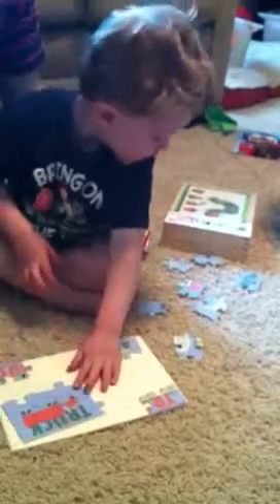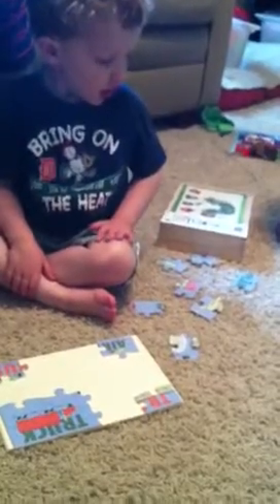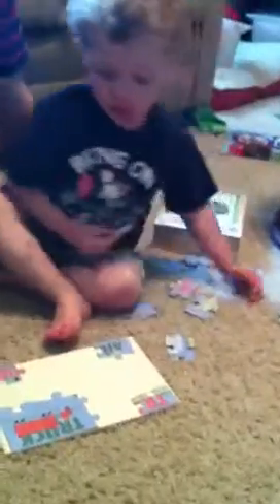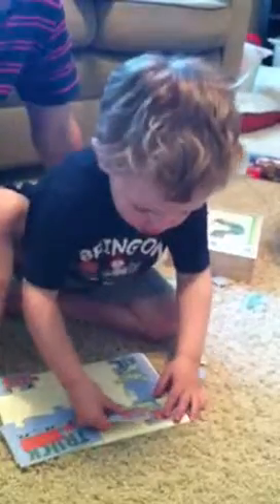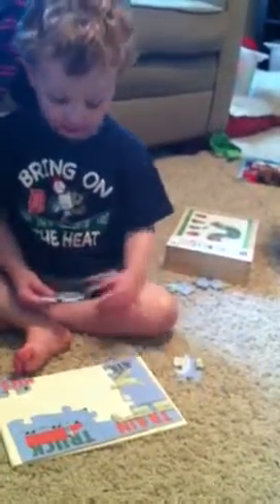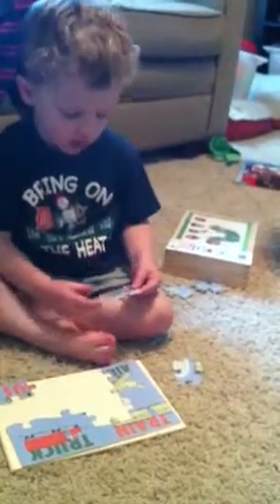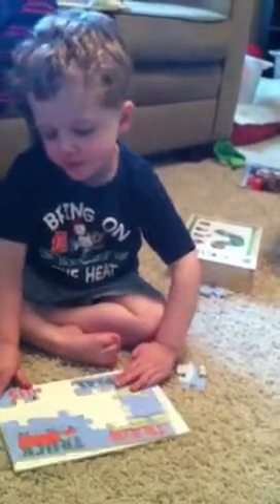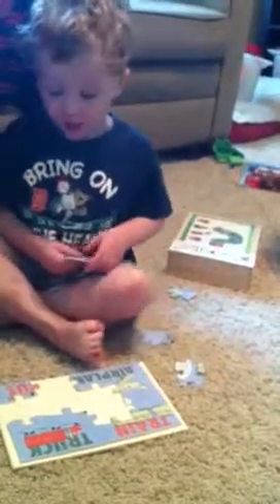Puzzles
Ian doing puzzles